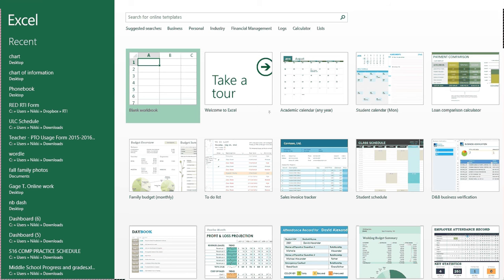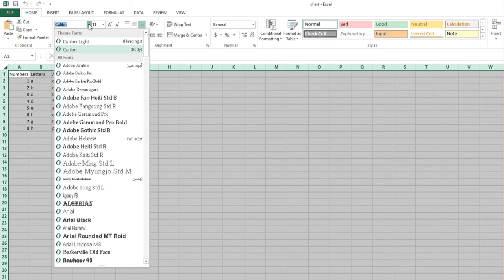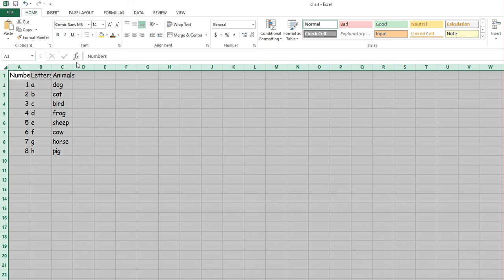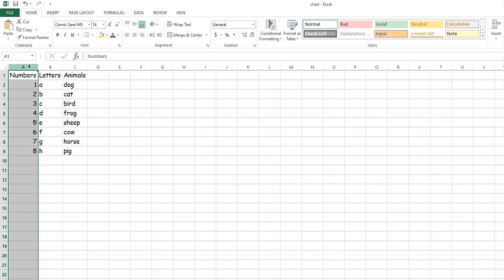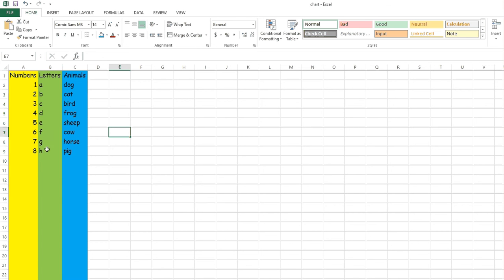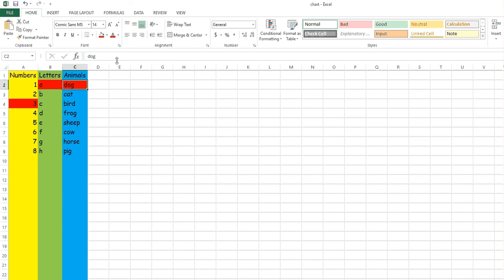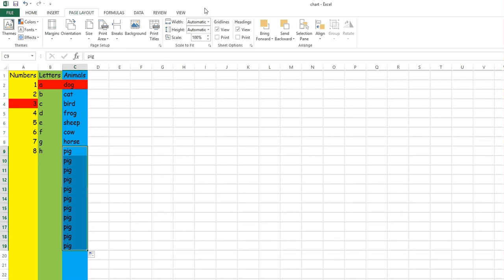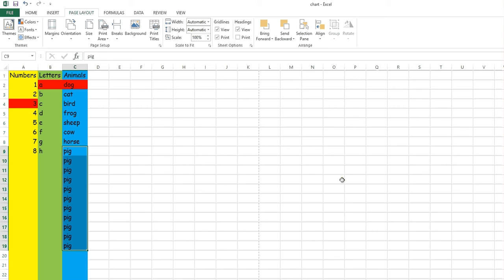Review excel and save